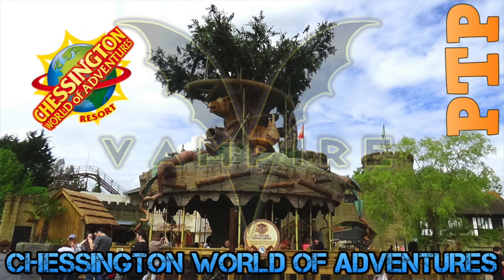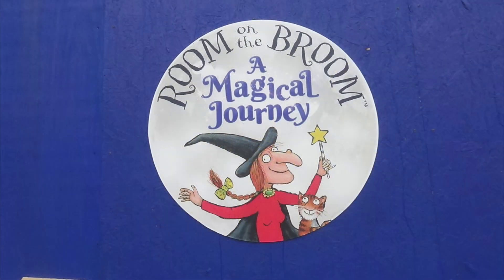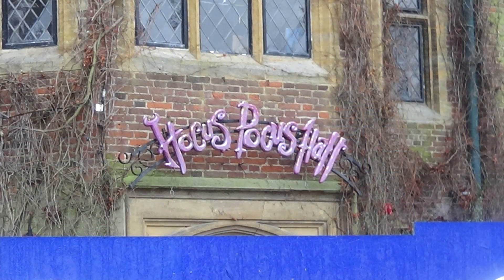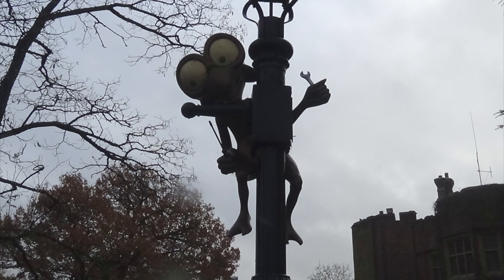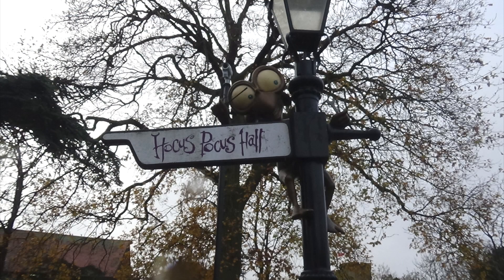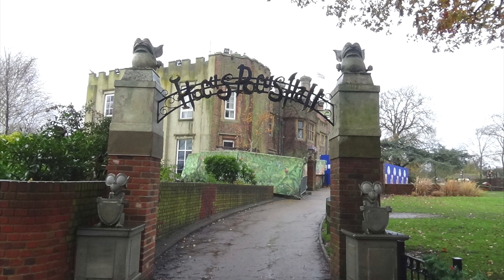Room on the Broom December 2018 Update - Chessington World of Adventures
This Wild Wednesday we take a look at the work on Room on the Broom so far!